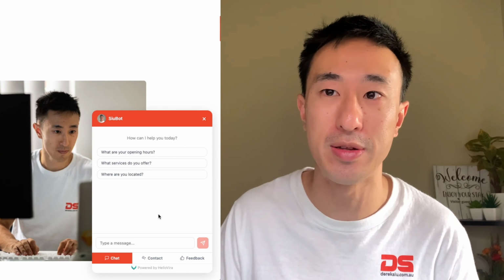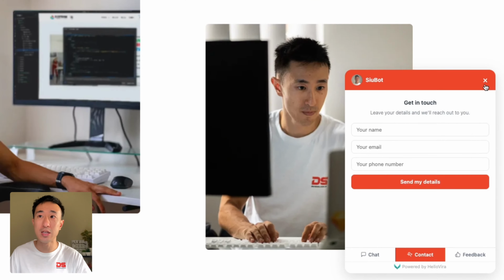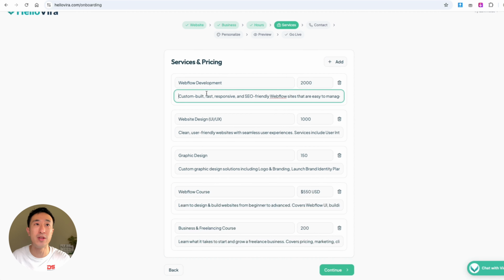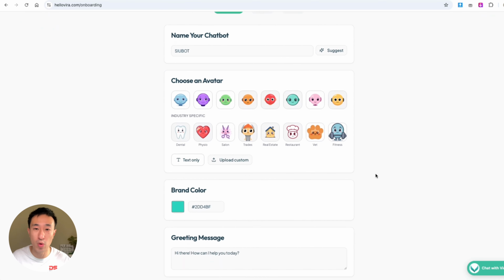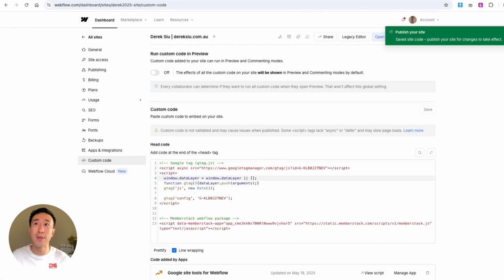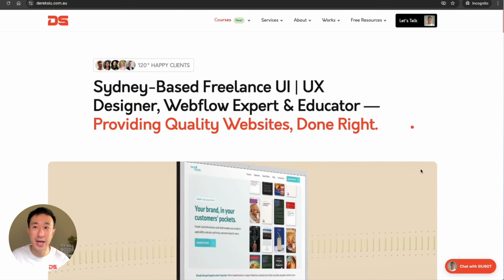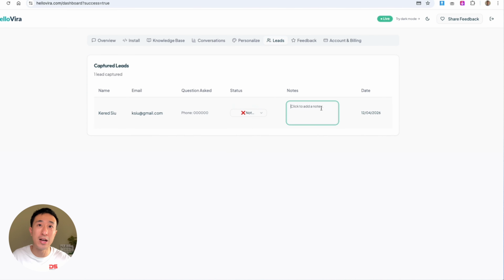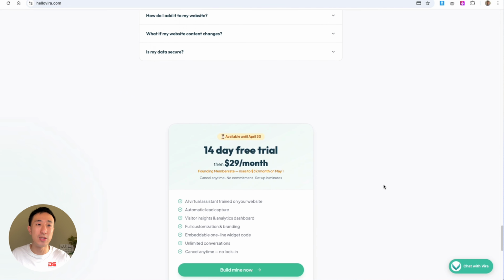AI Chatbot That Crawls Your Webflow Site?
Adding a chatbot to your @Webflow site is one of the fastest ways to improve user experience and capture leads 24/7. In this tutorial, I’m showing you the universal method for installing any chatbot—whether it's a simple live chat or a site-crawling AI assistant. But we will be specifically installing a solution called HelloVira.

No coding is required for this setup. I'll walk you through where to place your custom code snippets and how to ensure your site stays fast after installation + different configurations for better user experience.

// Timestamps
0:00 – The power of AI Chatbots in Webflow
0:45 – HelloVira AI Chatbot platform
1:30 – How to make the AI crawl your Webflow site
2:15 – Generating your custom embed code
3:10 – Installing the script in Webflow Project Settings
4:05 – Customizing the chat widget for your brand
4:50 – Testing / launching the bot on website
5:35 – Summary & Final Tips